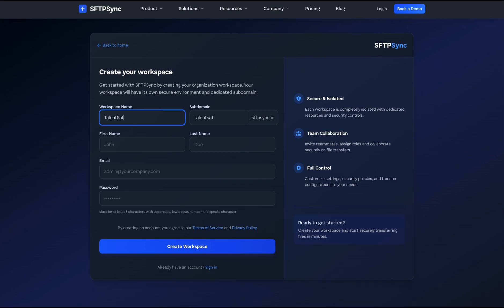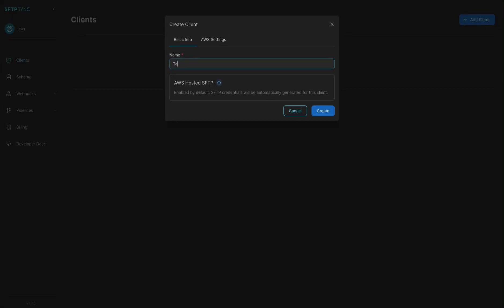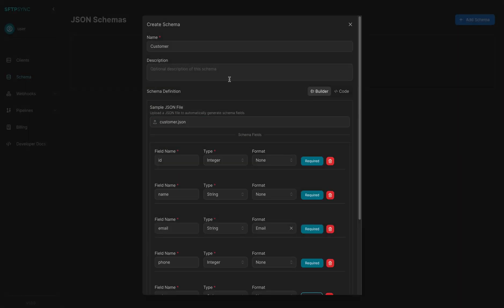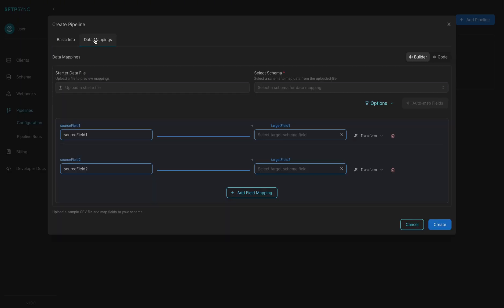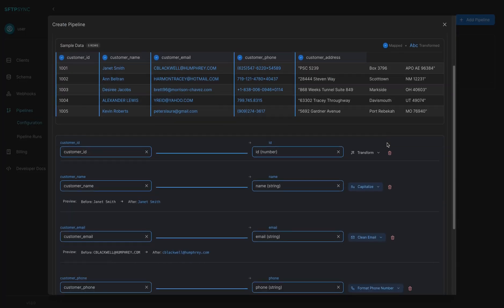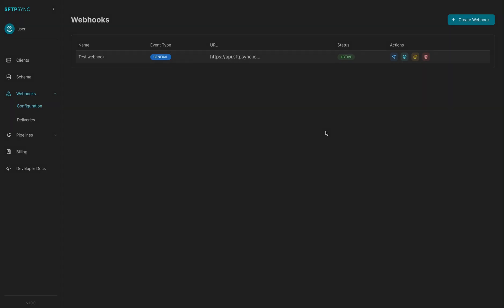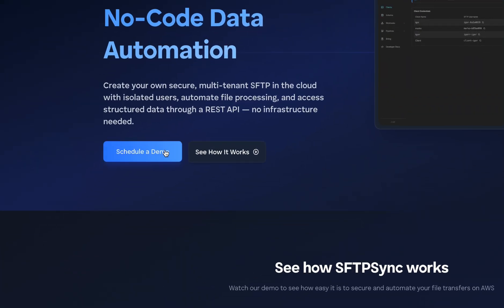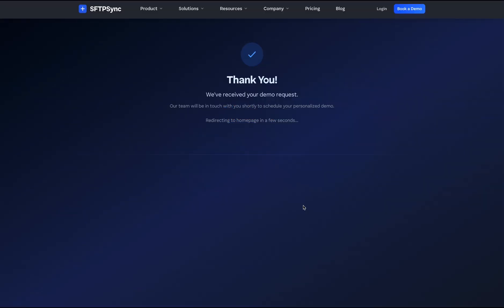FileFeed – Fast & Secure SFTP in the Cloud | fileffed.io Demo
Discover how FileFeed helps you securely manage SFTP file transfers in the cloud — with no servers, no manual setup, and full automation.

🚀 What you’ll see in this demo:
• Simple onboarding and configuration
• Secure user management and access control
• Automated file transfers and email notifications
• Centralized logging and monitoring

TIMESTAMPS:
0:00 – Introduction
0:35 – Launching the app
1:10 – User & access setup
2:05 – Automations & logs

FileFeed is the modern way to do SFTP – faster, simpler, and without the hassle of server maintenance.